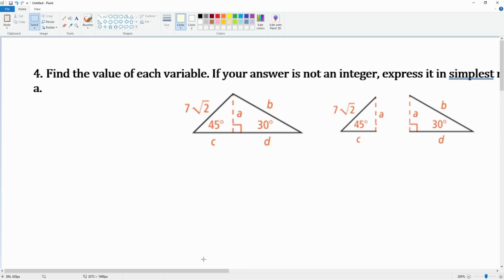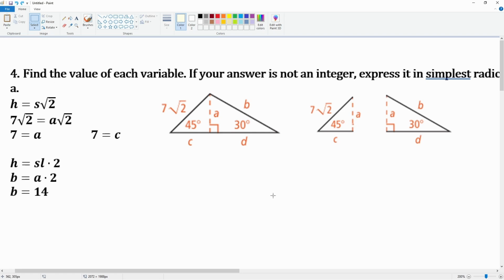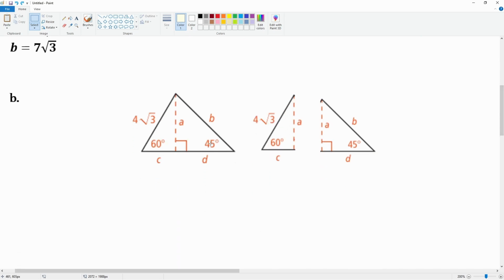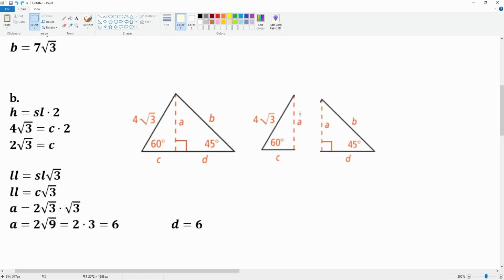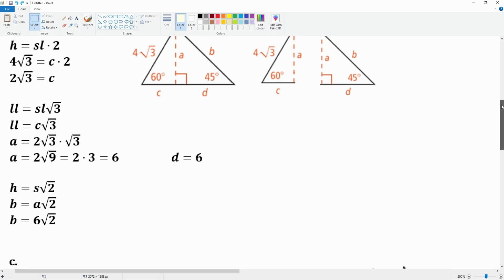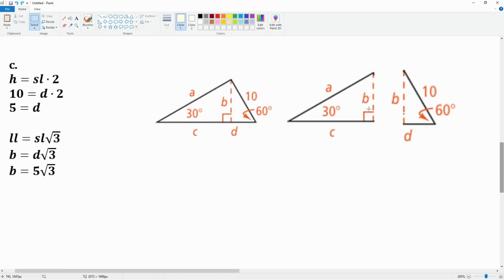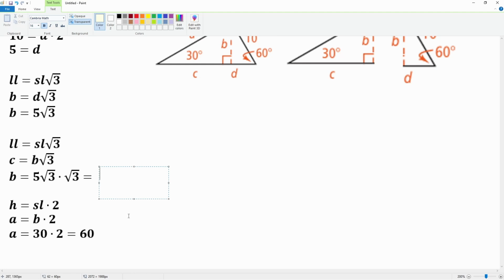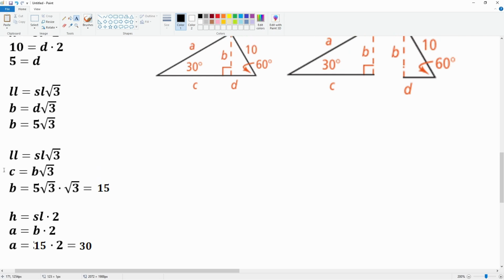Solving for missing length using Special Right Triangle. Question 4